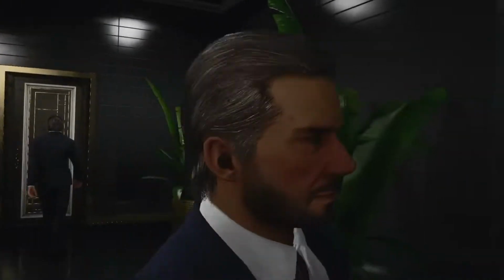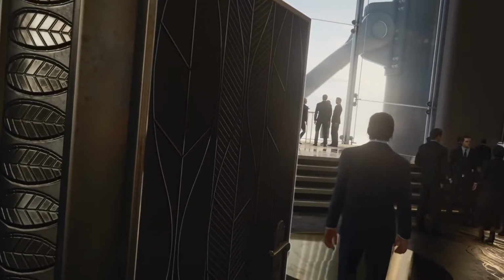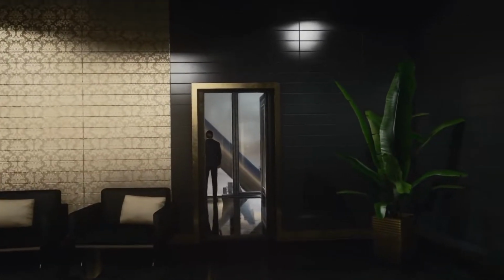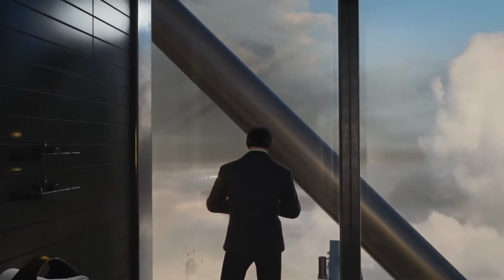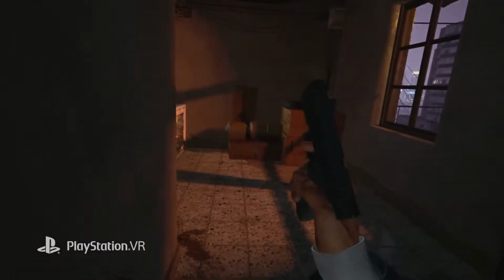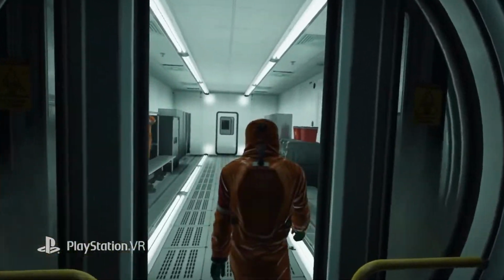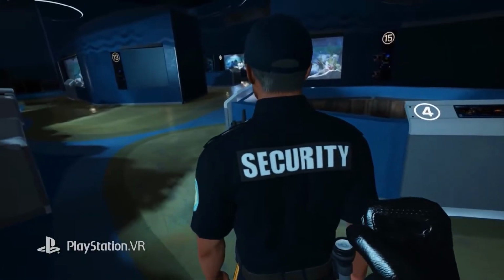Hitman 3 Playstation VR Review | PS4 | PS5 | PSVR | Hitman III PSVR | IOInteractive | SMPV Reviews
Watch the full PSVR review of the new game of IO Interactive and a new addition to the Hitman franchise, the assassination stealth game, Hitman 3.

Even so, there's no getting around that Hitman 3 on PlayStation VR is not the ideal way to experience the game. It's better to play it the traditional way, on a next-gen console if possible. But even so, the VR version can be a fun distraction, and it's neat to explore the Hitman world in VR. Many of the game's drawbacks are due to the PlayStation VR itself and not due to game design flaws, and in all actuality, the core gameplay can still be a blast in VR. It would be one thing if it were a standalone release, but as a fun bonus for PlayStation gamers, Hitman 3 in VR is simply icing on the cake.

Hitman 3's VR mode is exclusive to the PlayStation VR version of the game.